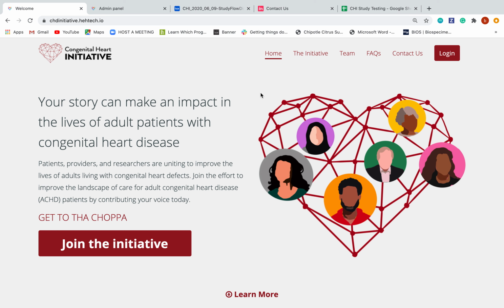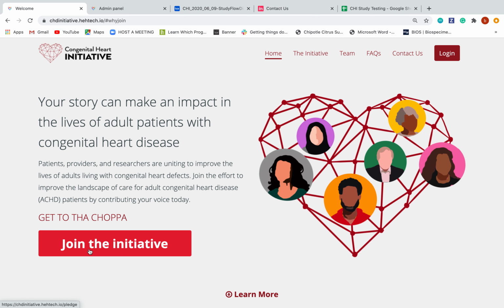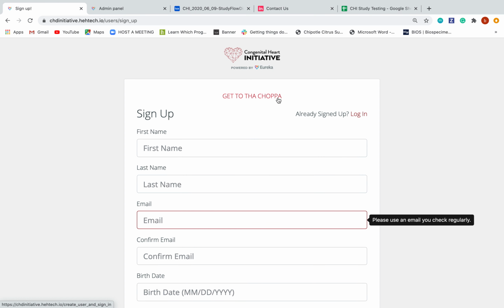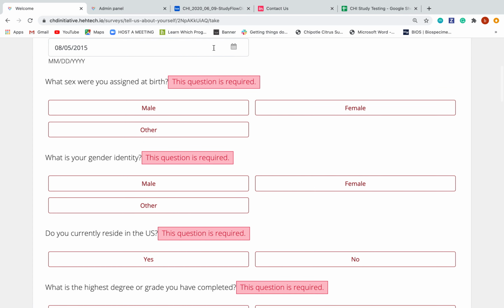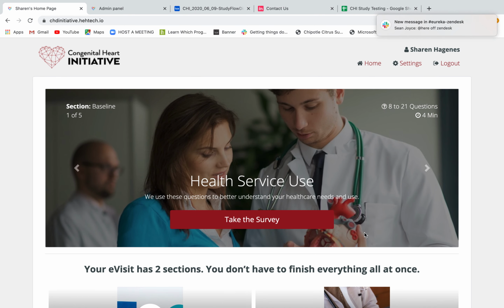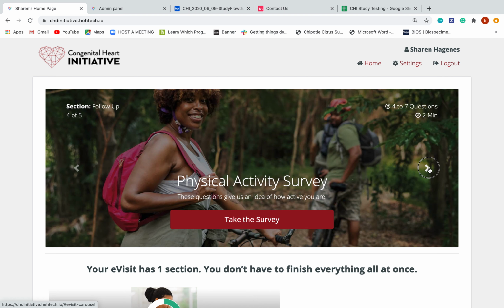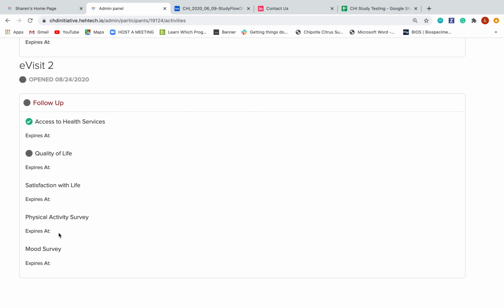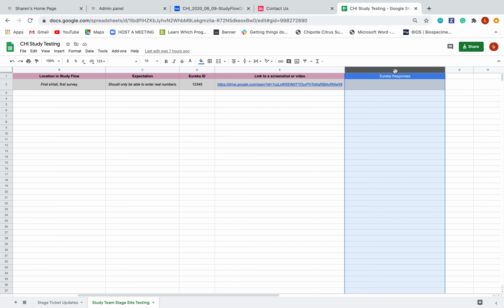CHI Study Testing Tips and Tricks